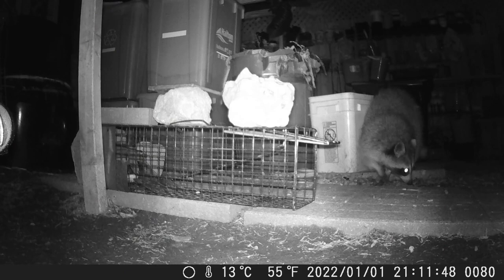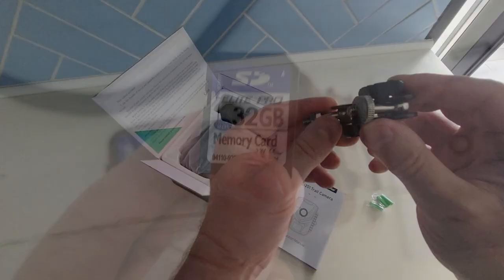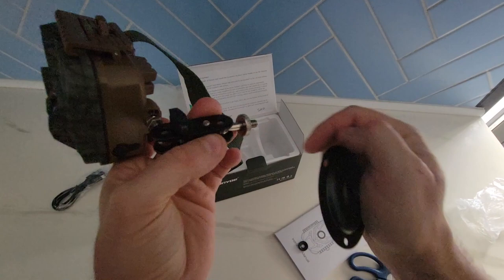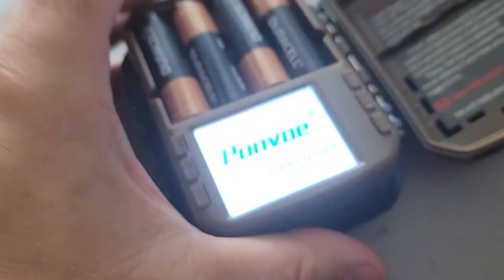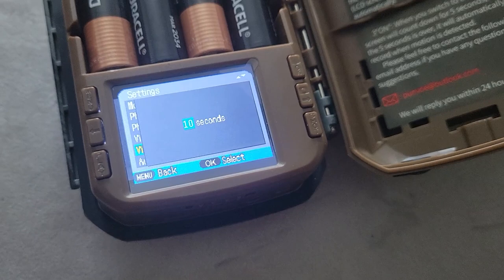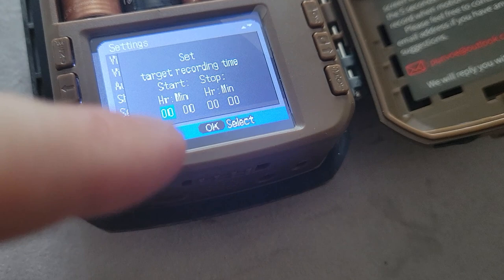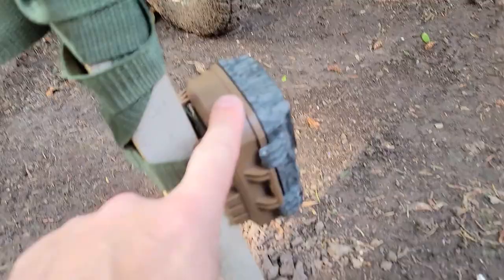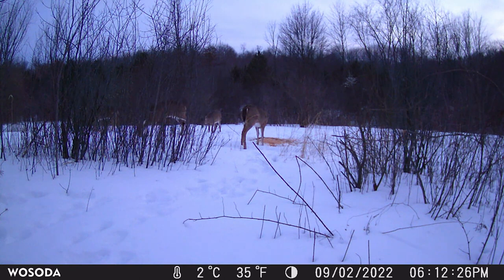Footage & Review Punvoe Trail Camera JDL201 - 24MP-1080P-Timelapse Hunting Camera & Night Vision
- What is the best trail camera? Here is Footage and full review of the Punvoe JDL201 top trail camera on amazon. Also referred to as a Game Camera it takes 24MP single or sequence photos or record at 1080P as a normal camera or set it on auto motion Hunting Camera more with Night Vision. The Motion is Activated on a 0.2S Trigger. Trail Cam, Deer Camera has a 120°Wide-Angle sensor with timelapse feature and 32 gb card. Camera is IP66 Waterproof and winter proof as it comes with a thick enclosure to protect the 2.0” non touch screen LCD Screen. Capture ultra clear pictures and videos with Audio day or night with high 1920x1080 resolution. It has an AI auto fill light, ensuring even clearer night vision. The camera includes 4 batteries.  Its lightning-fast trigger speed, combined with the option to capture 1 to 3 shots per detection, guarantees fast and accurate capture of every motion detected within the camera's field of view. Wildlife camera can be installed at any angle using the provided mounting straps and stand. The camera is best motion camera for capturing wildlife or for wildlife observation camera, for home/property security, farm area surveillance, and even remote crop monitoring.